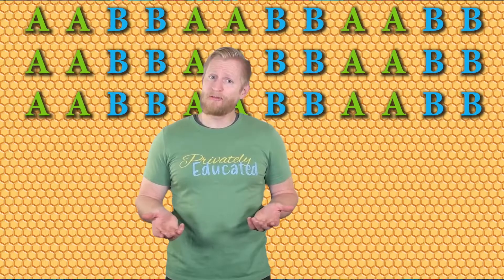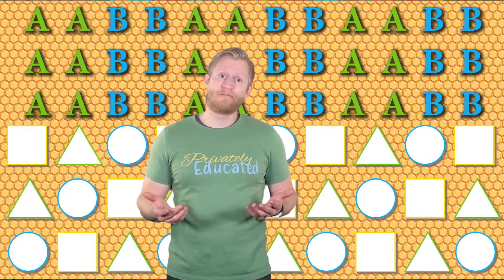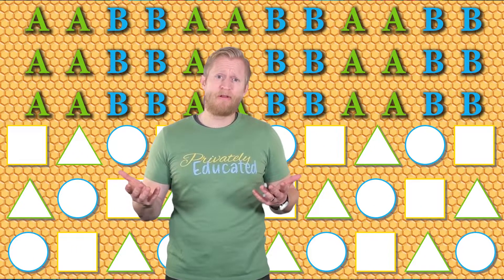2nd Grade Math Patterns - 1st, 2nd, and 3rd grade ixl math ixl.com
Math patterns, including repeating, growing, and shrinking patterns, for 1st, 2nd, and 3rd grade learners.

for more math videos and additional subscription based content!